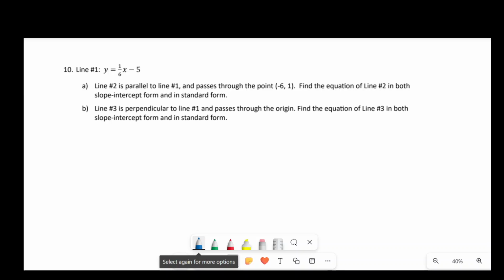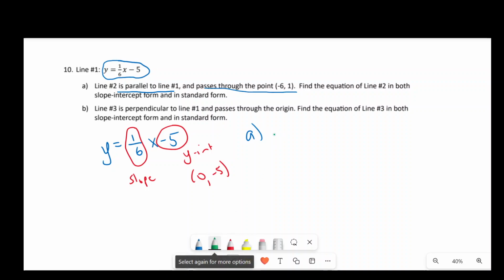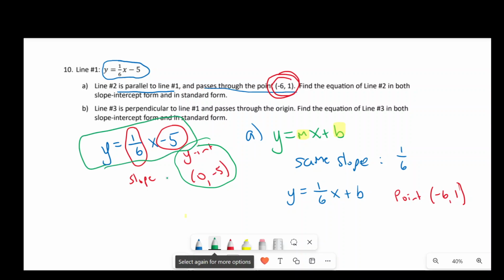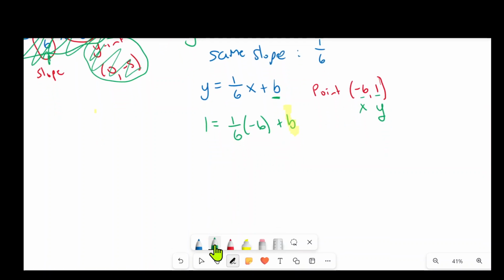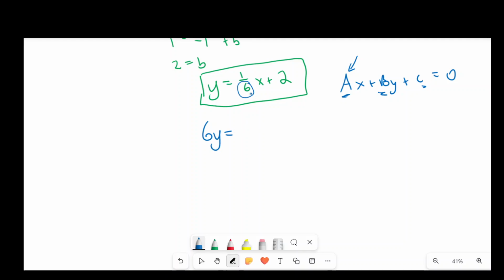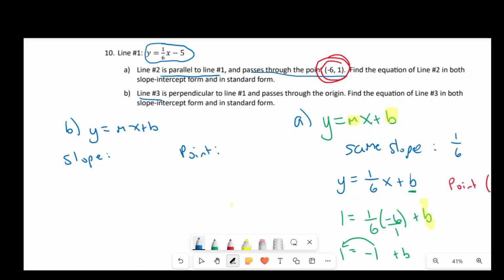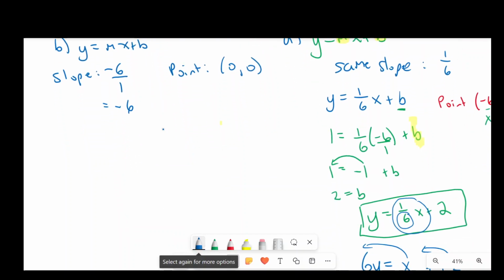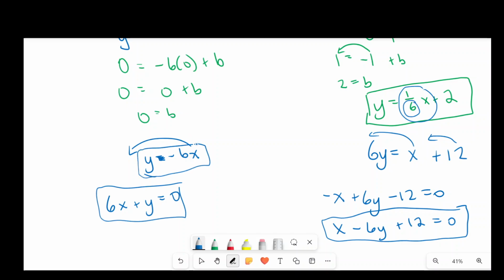2D ExamPractice Q10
This video is about finding the equation of a line in slope-intercept form and standard form. Concepts of parallel and perpendicular are involved.